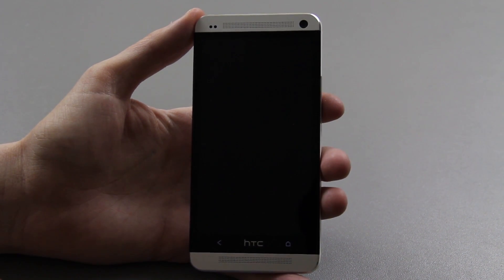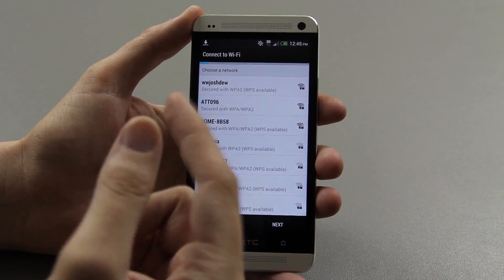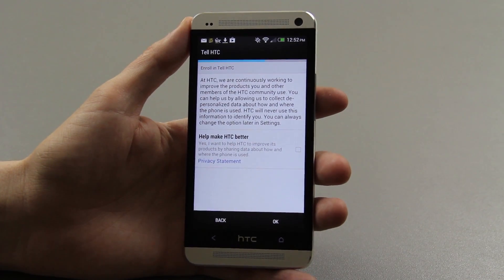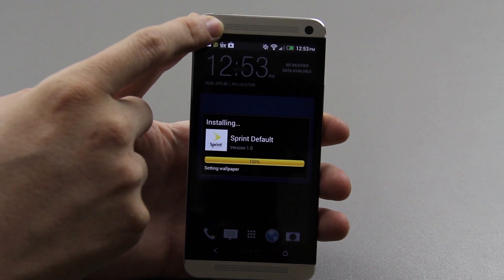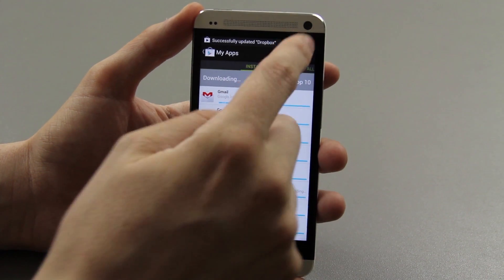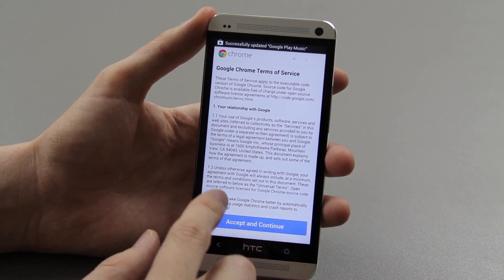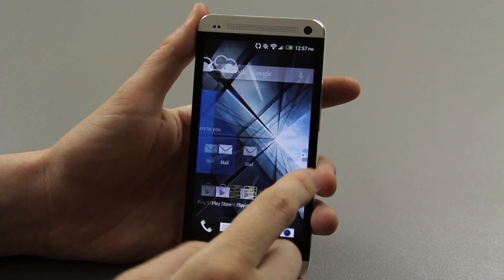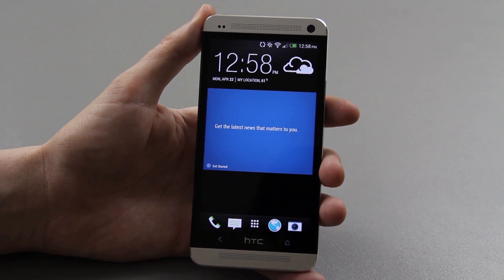HTC One First Setup and Walkthrough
Some may not find any use for this video, while others might. I thought I'd record the first setup after activating the Sprint HTC One. I should be unlocking the bootloader today. I'm STILL waiting on my Best Buy to call me and pick up my laptop which has Camtasia on it. Worst case scenario, I won't be able to put the video together tomorrow. BUT it will be done this week. I'll also make a video on how to install custom recovery, root, and etc!